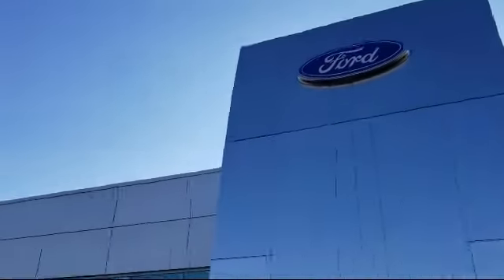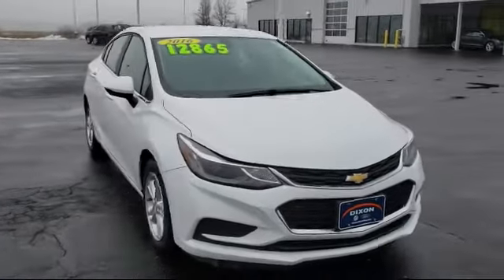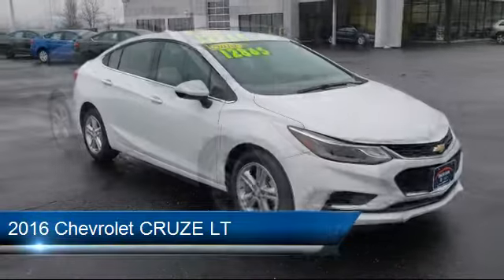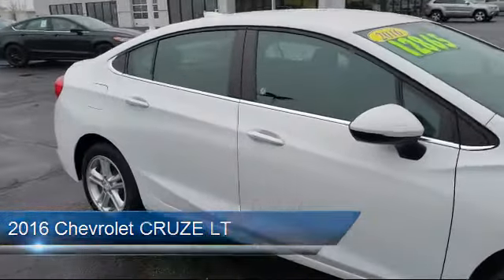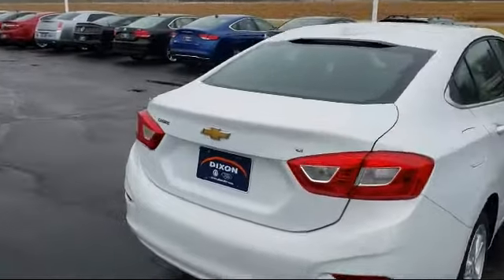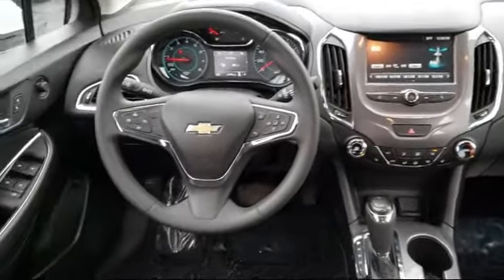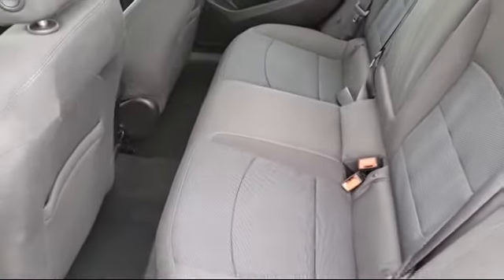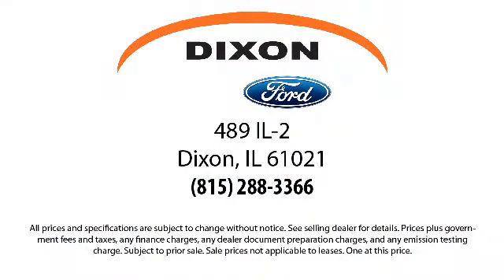2016 Chevrolet CRUZE LT Dixon, Illinois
2016 Chevrolet CRUZE LT Stock Number: P6201A Vin:1G1BE5SM3G7286248.